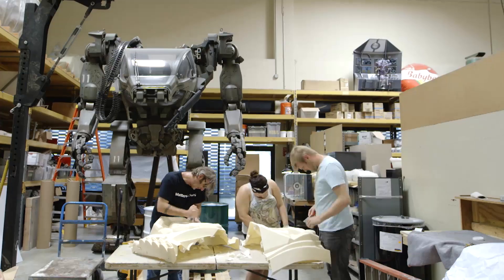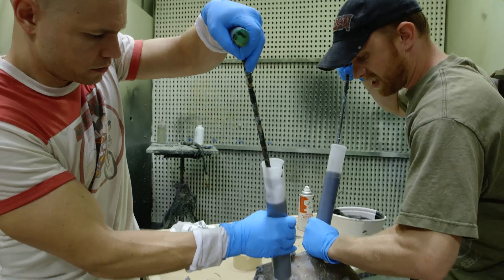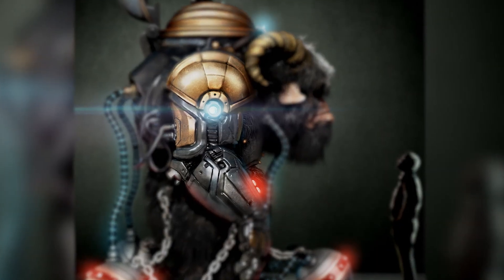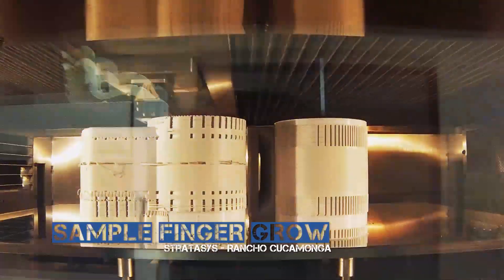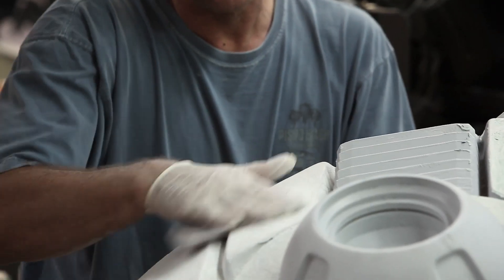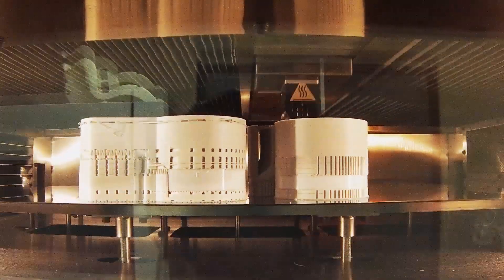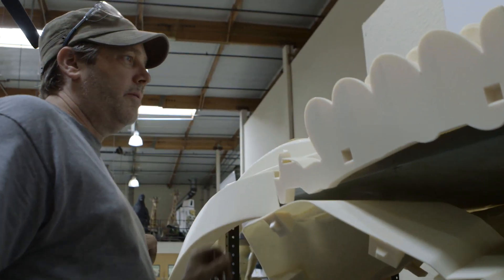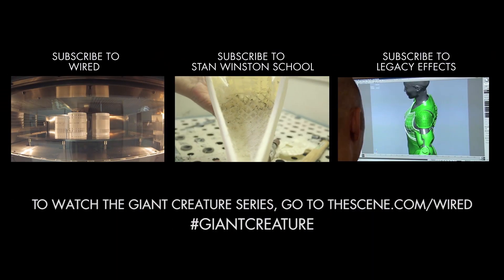How to Grow Your Own Monster-WIRED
It took nearly 4,000 hours to grow the Giant Creature pieces that were created using 3-D printing. Find out how Stratasys—the company behind the expert rapid prototypes—managed to create one of the biggest projects they've ever worked on.

HOW TO MAKE A GIANT CREATURE - The Webseries

Produced by Stan Winston School for WIRED in association with: Legacy Effects, Condé Nast Entertainment &amp; Stratasys

Executive Producers: Matt Winston, Erich Grey Litoff

Producers: John Ales, David Sanger

Production Coordinators: Maggie Sayer, Teresa Loera

Camera Department: John Ales, Jake Borowski, Ben Saltzman, Peter Gould, Chris Trueman

Production Intern: Nick Norton

Post-Production:
Lead Editor: Damien Acker
Editor and Live Editorial Lead: Yukako Shimada
Editors: Peter Gould, Jacob Goodman
Assistant Editors: Jake Borowski, Ben Saltzman

Giant Creature LIVE Team:
Live Coordinator: Christopher Vaughan
Live Editorial: Yukako Shimada
Cameras: Jake Borowski, Peter Gould, Ben Saltzman
Sound: Chris Trueman
Giant Creature Live Assistant: Ryan Cultrera
Production Interns: Nick Norton, Marni Roberts

Social Media for SWSCA: Andy Franco

GIANT CREATURE CREATED BY LEGACY EFFECTS

Giant Creature Project Supervisor: Alan Scott

DESIGN: Jim Charmatz, Kourtney Coats, Darnell Isom, Scott Patton, Greg Smith
Won-Il Song, Bodin Sterba

RAPID-PROTOTYPING: Jason Lopes

ART DEPARTMENT: David Monzingo-Supervisor, Vance Hartwell, Trevor Hensley, Akihito Ikeda, Mark Killingsworth, Mark Maitre, Jason Matthews, Paul Mejias, Rob Ramsdell, Christopher Swift

FABRICATION DEPARTMENT: Dawn Dininger, Ted Haines, Bruce D. Mitchell, Tracey Roberts, Amy Whetsel

PAINTERS: John Cherevka, Erick De La Vega, Jamie S. Grove, Derek Rosengrant

MODEL DEPARTMENT: David Merritt-Supervisor, Brian Claus, Ken Cornett, Alan Garber, Jesse Gee, James Springham

MECHANICAL DEPARTMENT: Peter Weir Clarke, David Covarrubias, Rich Haugen, Seth Hays, Russ Herpich, Hiroshi 'Kan' Ikeuchi, Jeff Jingle, Jim Kundig,
Richard Landon, Lon Muckey, Brian Namanny, Hannah Wilk

ELECTRONICS DEPARTMENT: Rodrick Khachatoorian, Greg Keto

MOLD DEPARTMENT: Damian Fisher-Supervisor, Javier Contreras, Tony Contreras, Lou Diaz, Jeff L. Deist, Chris Grossnickle, Clay Martinez, Jacob Roanhaus, Frank Ryberg, Jaime Siska, Gary Yee

FOAM DEPARTMENT: Cory Czekaj-Supervisor, Ken Culver, Jacob Roanhaus

HAIR DEPARTMENT: Connie Grayson Criswell

3D PRINTING BY STRATASYS: Terry Hoppe, Bonnie Meyer Darren Perry, Isaac Damhoff, Michael Block, Jay Beversdorf, Kevin Nerem, Mac Cameron, Paul Merrill, Dan Wahtera, Jamal Muhammad, Bill Morrow, J Consuelo Mendez

RANCHO CA OFFICE UNDER TERRY HOPPE: Steve Gibson, Mark Bashor, Patrick Brault

BILLERICA OFFICE UNDER TERRY HOPPE: Leslie Frost

ADDITIONAL STRATASYS STAFF: Jessica Songetay, James Berlin, Chris Cates, Dustin Kloempken, Cathleen Kadletz, Marc Downie, Ryan Litman, Daryl Baumgartner

Maggie Bloomer, Kim Clark, Fred Fehrmann, Emile Gagne, Carol Goans, Juan Gomez, Talia Harvey, Kaitlin Hardy, Allison LeSaffre, Kate Maloney, Chris McMullen, Abby Roy

Marc Florestant-3D Artist, Leon Tyler, Radu Nicolau, Matt Banyard, Gareth Upton, Mike Harris, Brian Morales, Cheena Jain, Patrick Aluise

FOAM MILLING BY ALCHYMIA: Alfred Kuan

Dan Snow, Tom Boykin

SPECIAL THANKS: John Rosengrant, Shane Mahan, Lindsay MacGowan

New Deal Studios: Shannon Gans, Matthew Gratzner, Ian Hunter